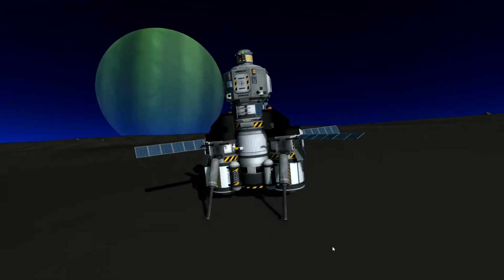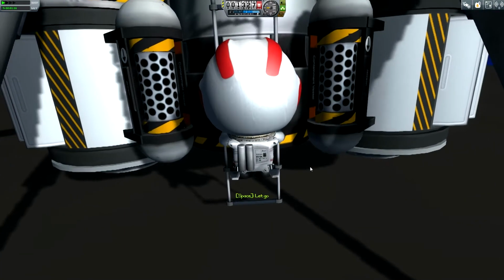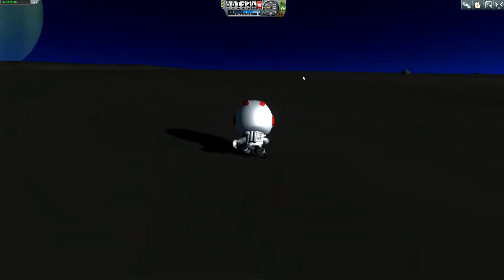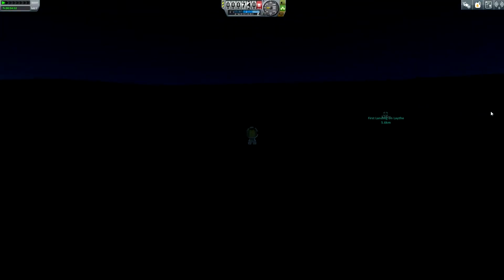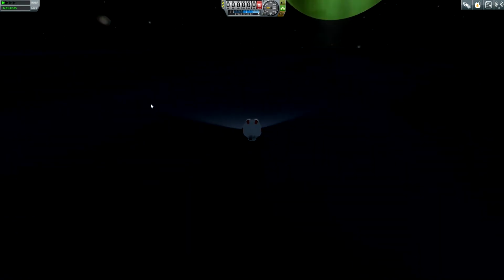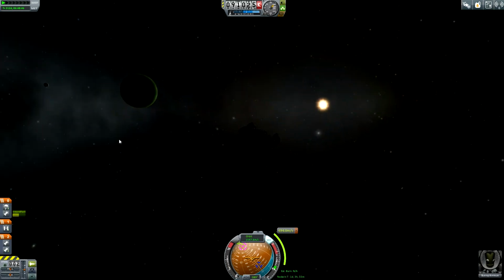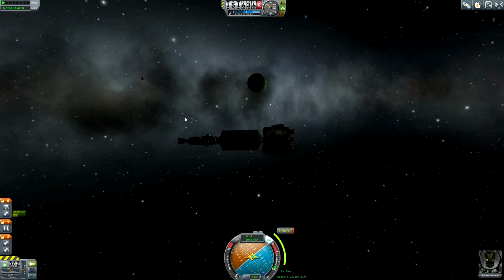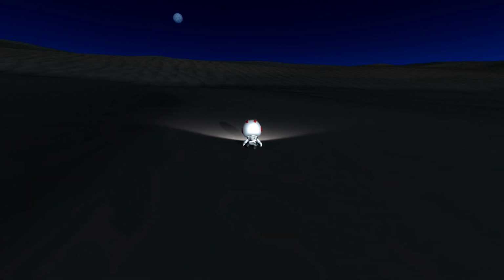Kerbal Space Program on wings - #142 - Exploring Laythe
Henler is now shortly before leaving his lander for the very first EVA on the surface of Laythe. Apart from performing a lot of science, he also do an expedition to the shore.